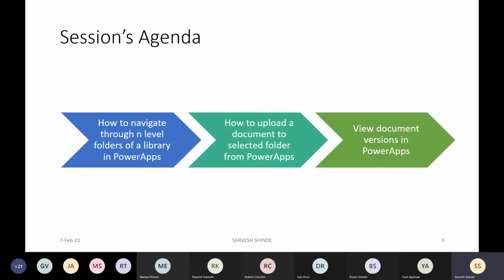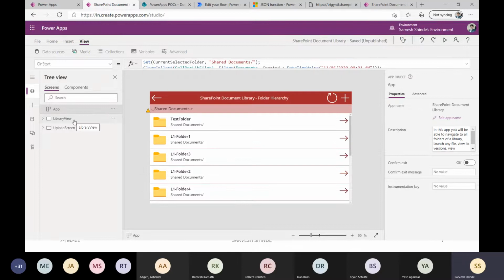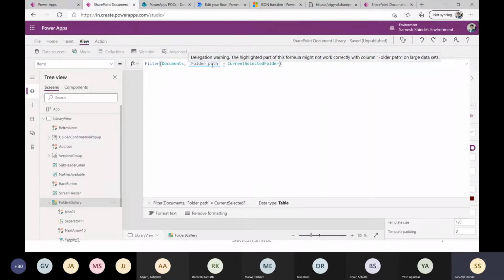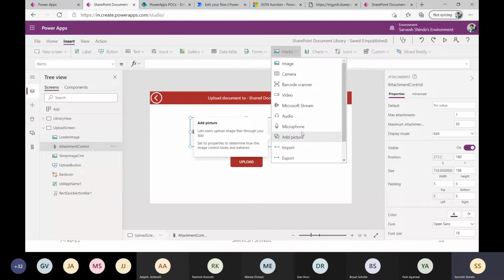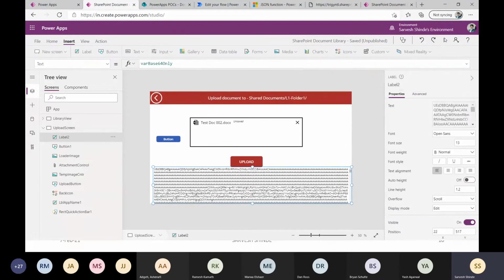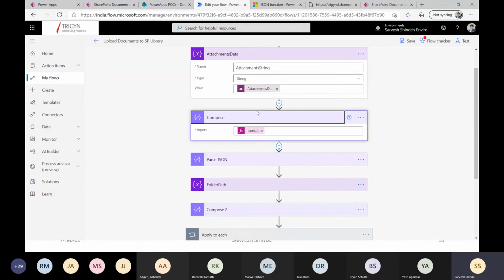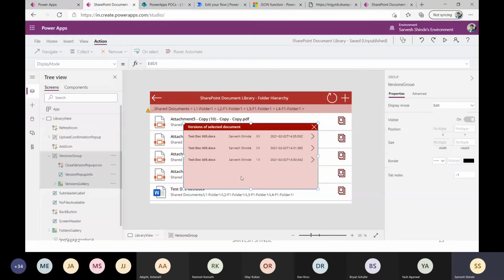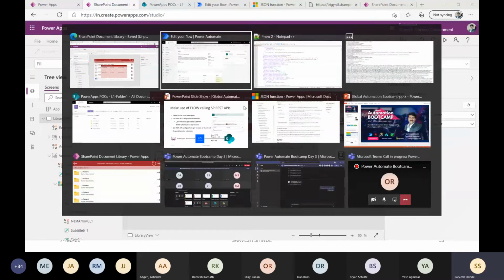SharePoint Document library features using PowerApps and Power Automate - Global Automation Bootcamp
In this session we will see 3 different features – 1. How to navigate through n level folders of a library in PowerApps 2. View document versions in PowerApps 3. How to upload a document to selected folder from PowerApps We will be exploring both PowerApps and Power Automate.